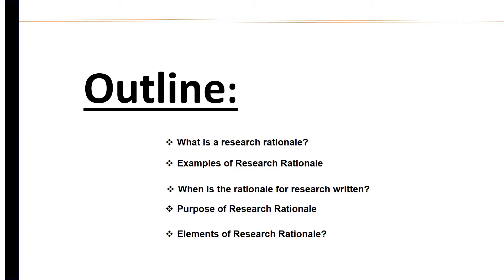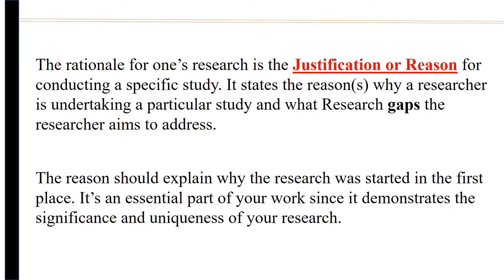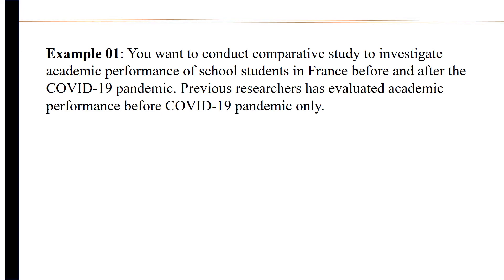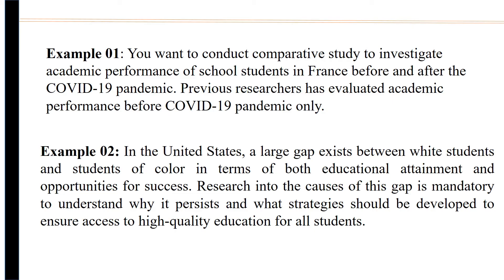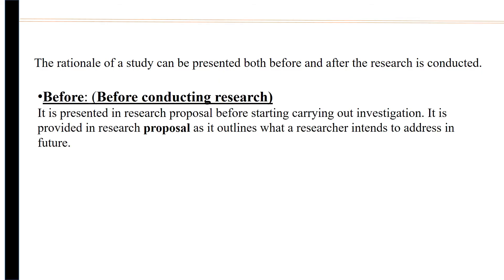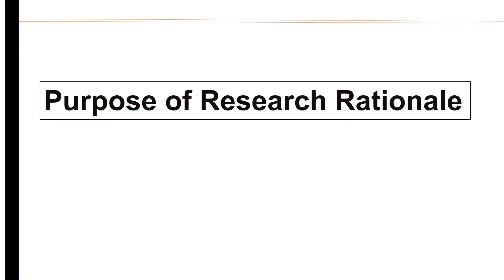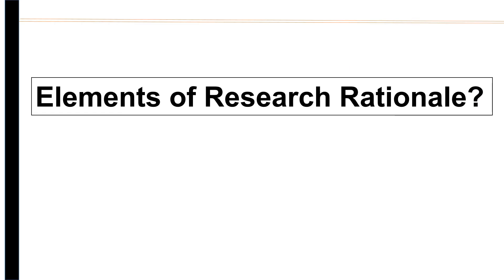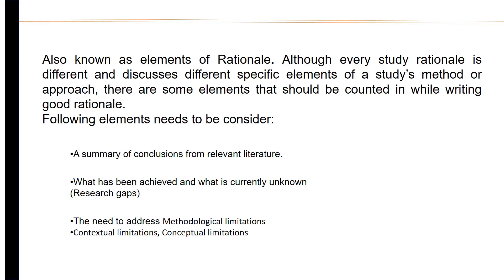What is research rationale || How to write a research rationale || Rationale of the Study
The rationale for one’s research is the Justification or Reason for conducting a specific study. It states the reason(s) why a researcher is undertaking a particular study and what Research gaps the researcher aims to address.